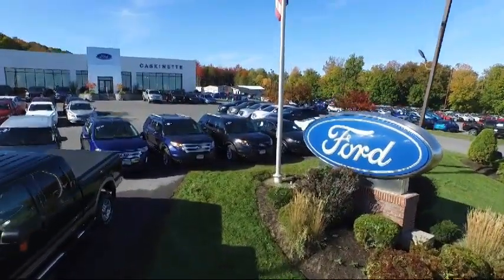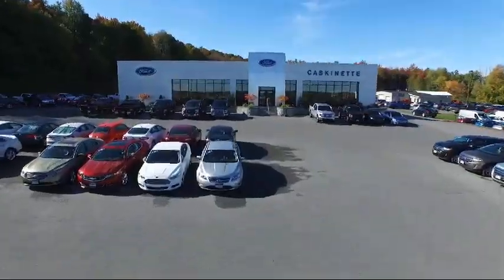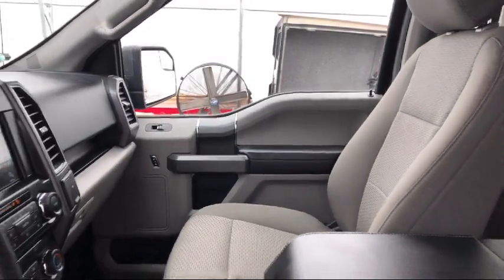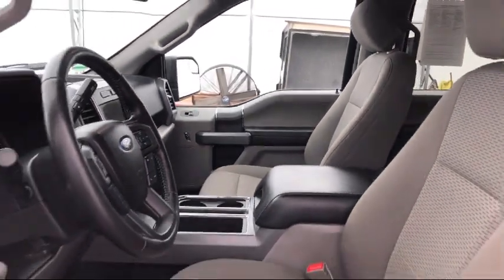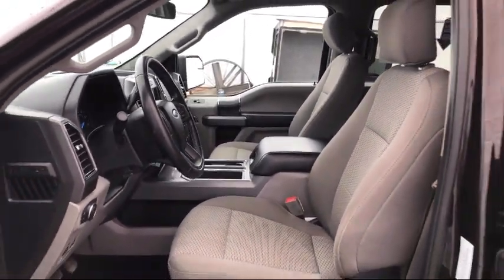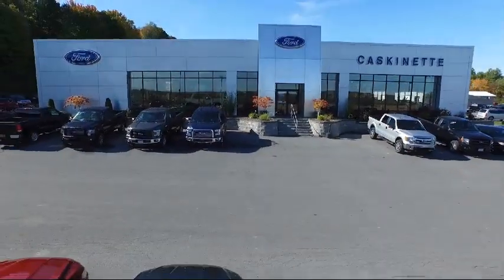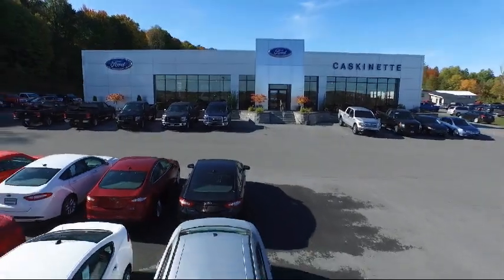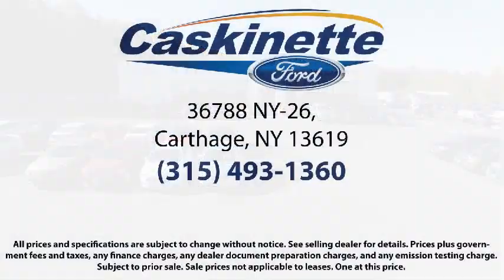2018 Ford F-150 XLT SuperCrew Carthage Watertown Gouverneur Syracuse Utica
2018 Ford F-150 XLT SuperCrew Stock Number: 9830P Vin:1FTEW1E5XJFA46240.

Caskinette Ford
36788 NY - 26